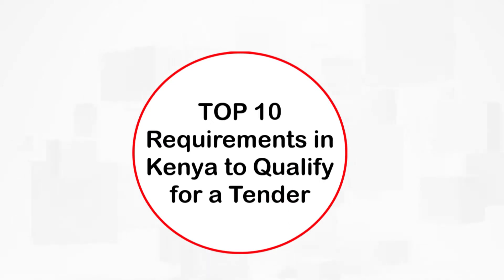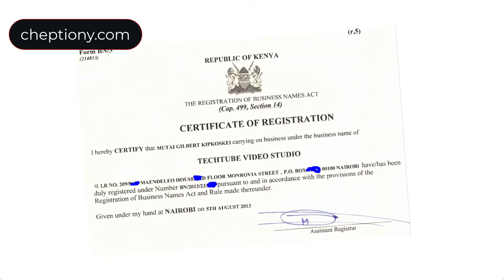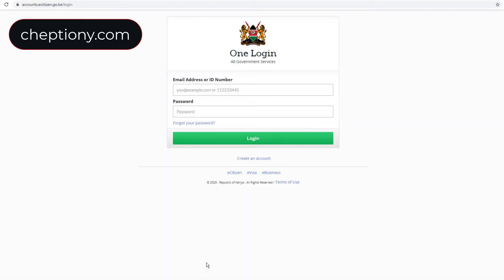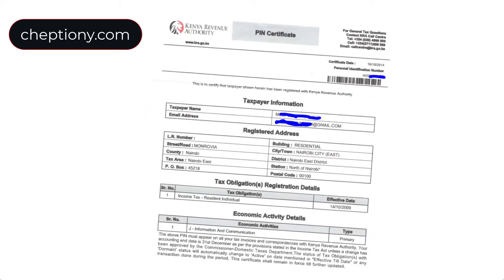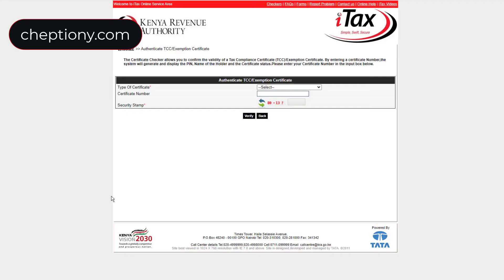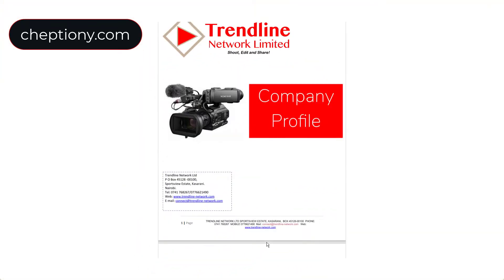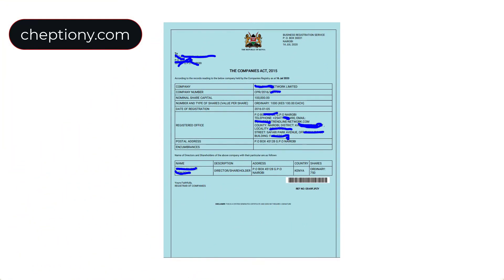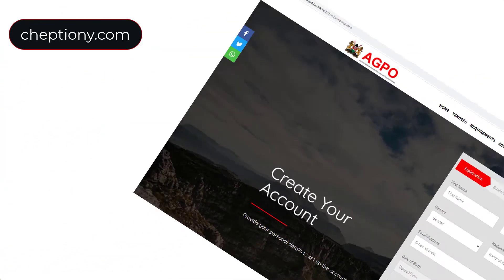Top 10 Requirements to Qualify For a Tender in Kenya New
Requirements to qualify for a tender invitation in Kenya is adding up every year. This is based on the qualification of the suppliers applying to be pre-qualified.

Also, the number of applications submitted by suppliers whenever a Tender advertisement is published on a newspaper or via the online Tender platforms in very huge.

Its important to mention that Tendering and Freelancing go hand in hand. 7 years ago when I started responding to Invitation to tender, the number of requirements was not much. These were the registration certificate, KRA Pin, company profile and Tax compliance certificate.

In this video, I will share with you top mandatory requirements you need in order to qualify for a Tender evaluation in Kenya. Note that you can acquire most of these documents for FREE or at a fee on the ecitizen portal.